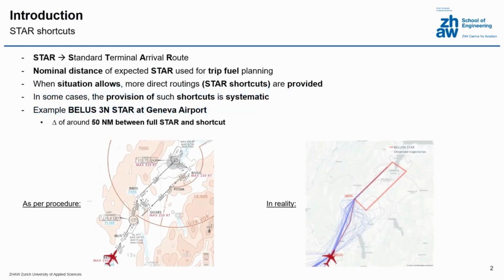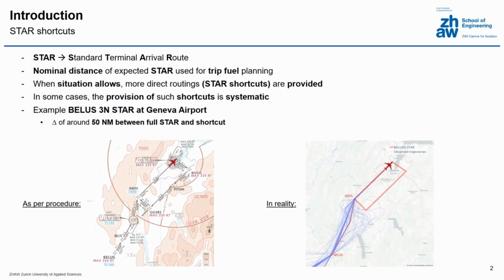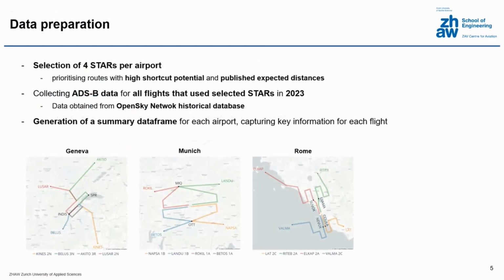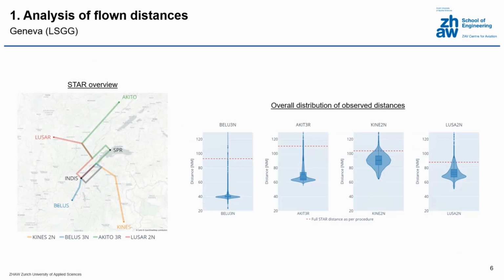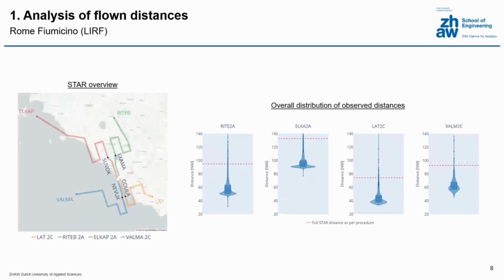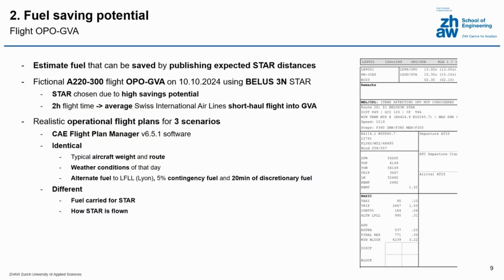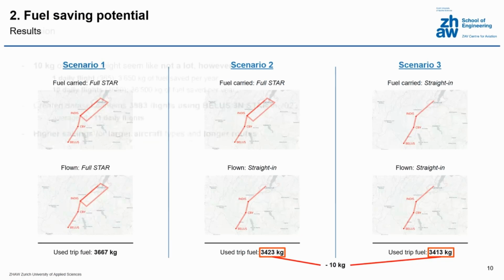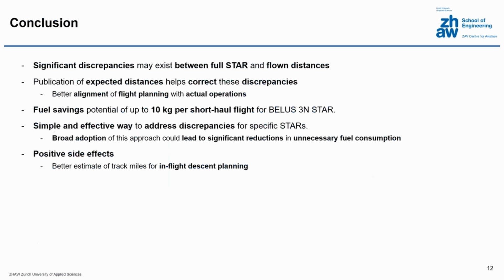Krummen Improving Efficiency Through the Publication of Expected Distances for Standard Terminal Arr